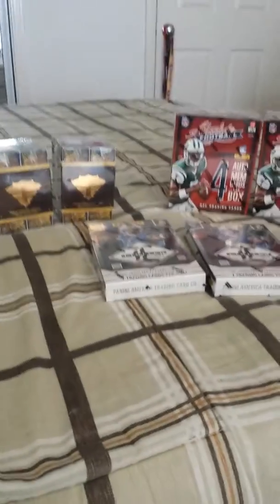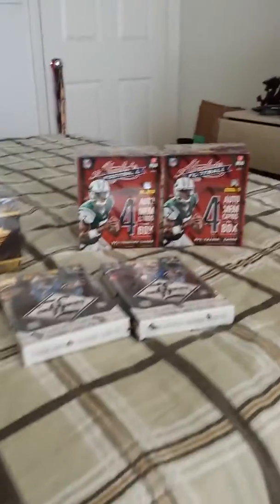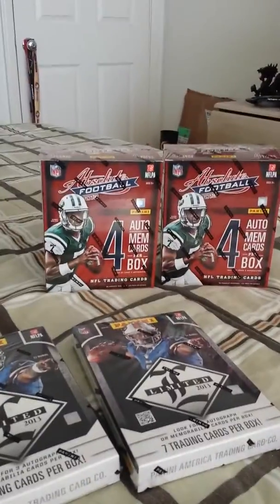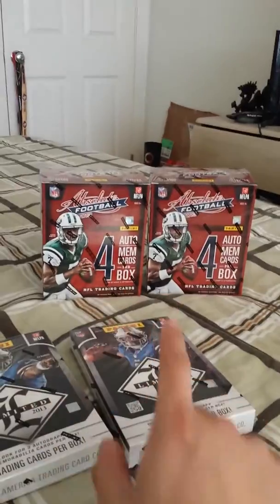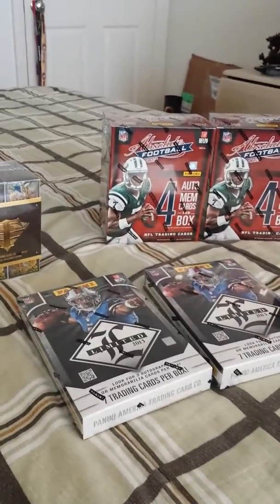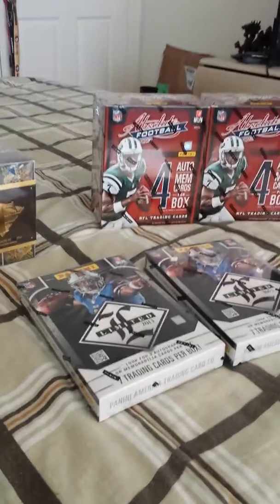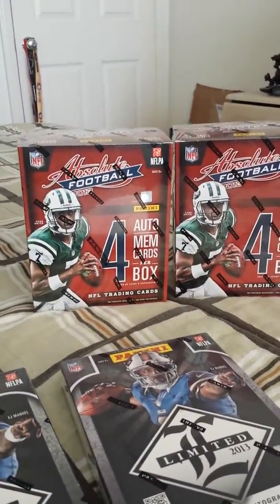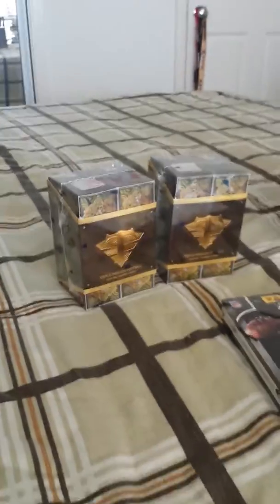6 Boxes To Break This Friday 01/24/14!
2x 2013 Absolute
2x 2013 Limited
2x 2013 Triple Threads